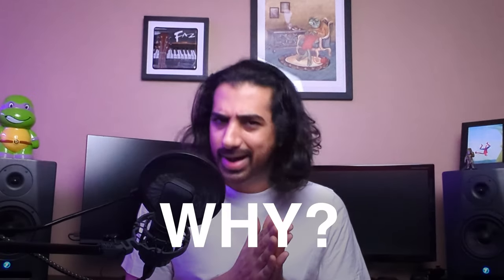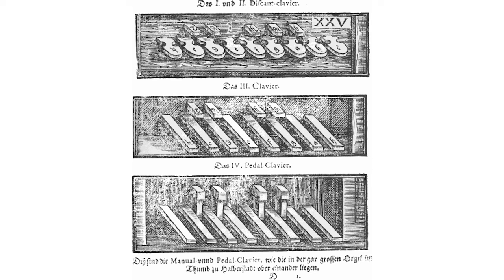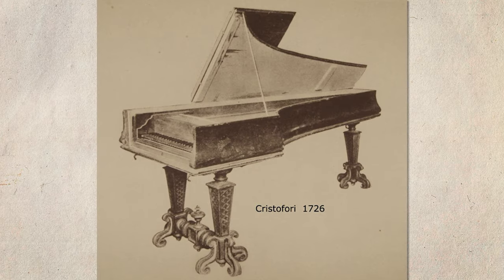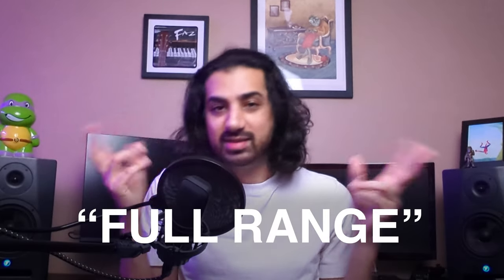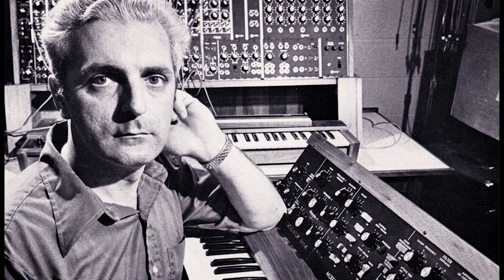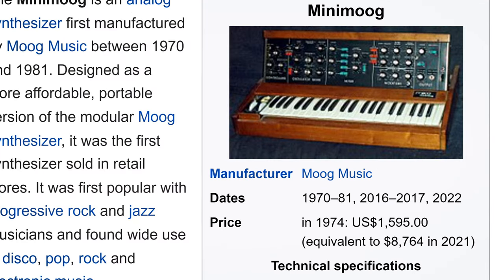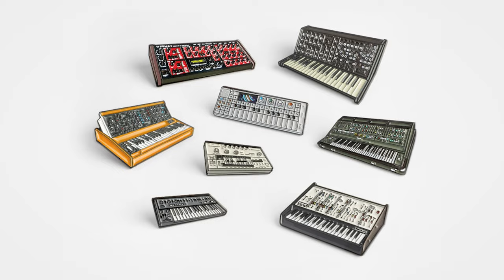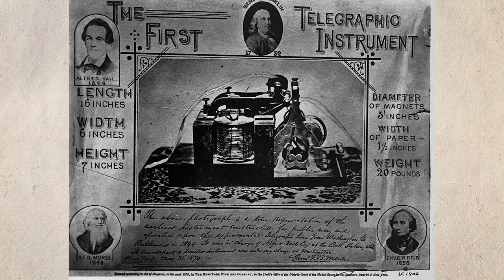Why Your PC Keyboard Is Named After An Instrument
In this video, we'll explore why your PC keyboard is named after an instrument and how the keyboard has evolved over the years. From harpsichords, pianos, synths, computers, and even the telegraph, the keyboard has been part of society for over 400 years! Join me as I nerd out over some music history.

MY GEAR: (I receive commission if you buy from these links 😊)

⌨ Glorious GMMK pro
🎧 - Audio-Technica ATH-M50x
🎤 - AKG C214
🔈 Speakers - Yorkville studio monitors

🎸Guitars:
PRS Custom 24 SE
Yamaha CSF1M

FazPlays